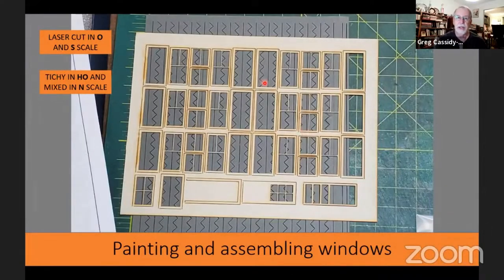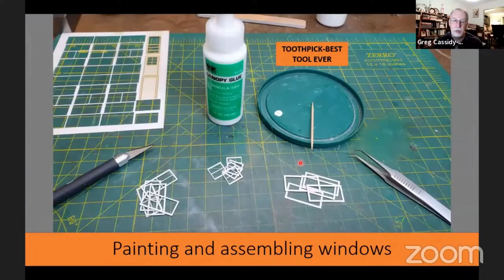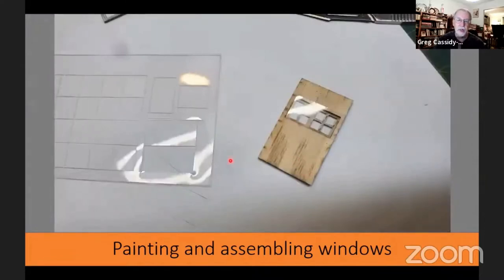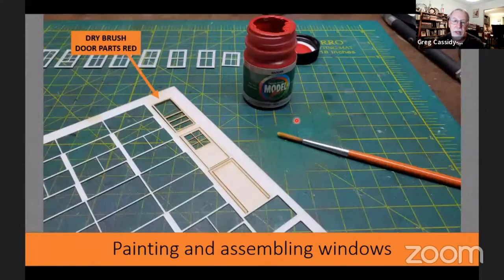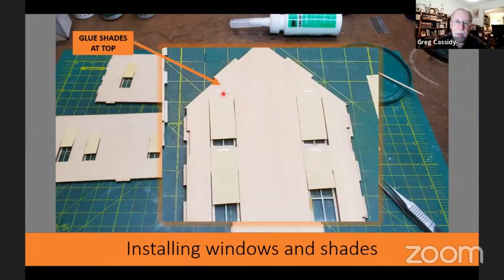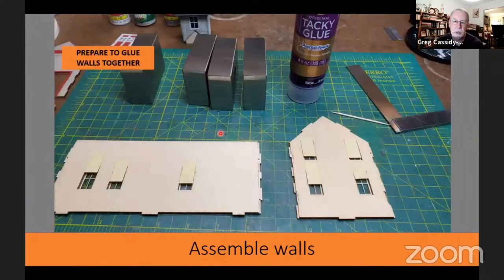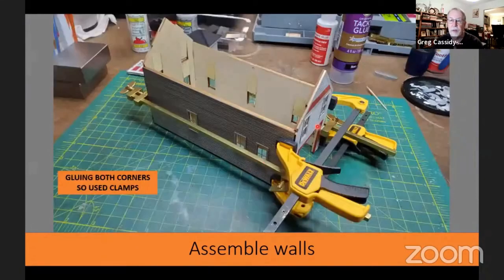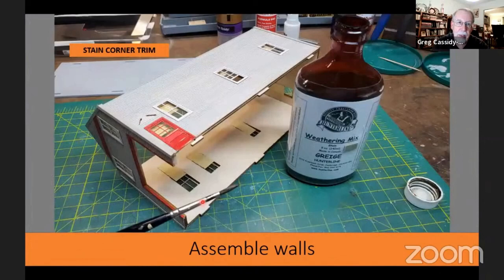Motrak's Alton Fire Station Build Along - Week 3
New Tracks Modeling's Build Along hosted by Jim Kellow, MMR.
Building Motrak Model's Alton Fire Station in S Scale.
Week 3 of 5 - Assembling & painting windows and assembling walls.